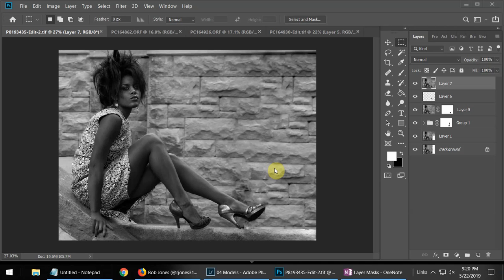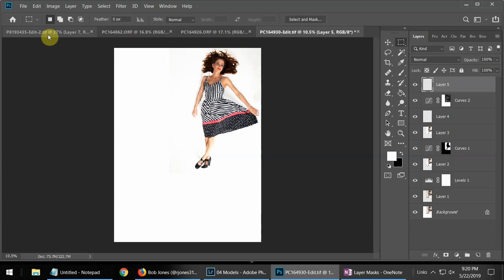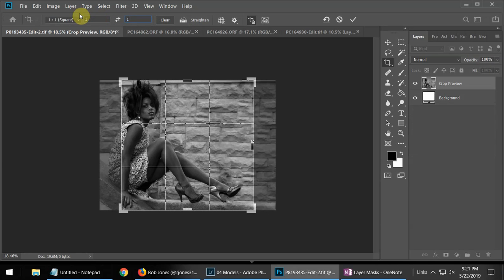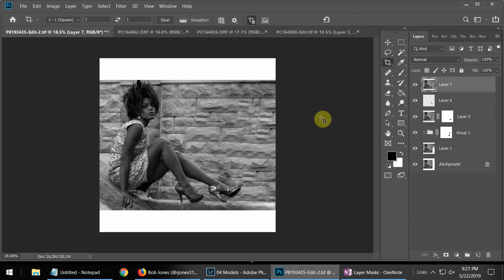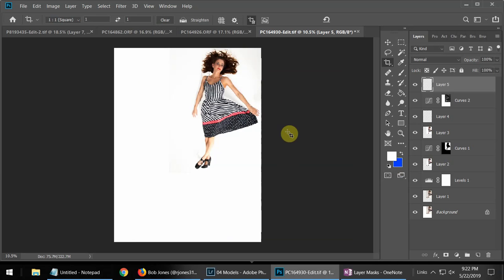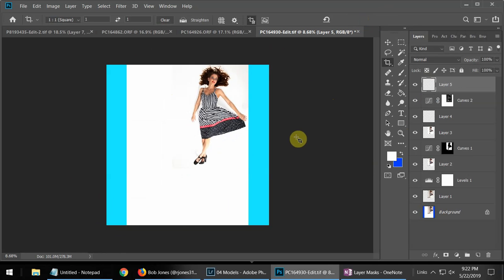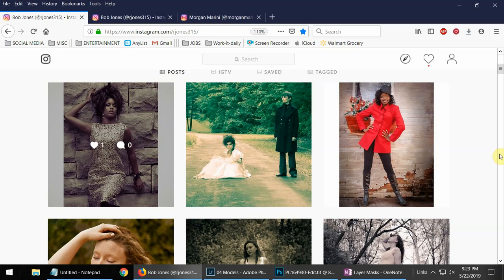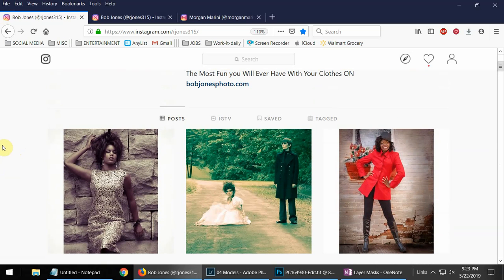Cropping your photos for Instagram